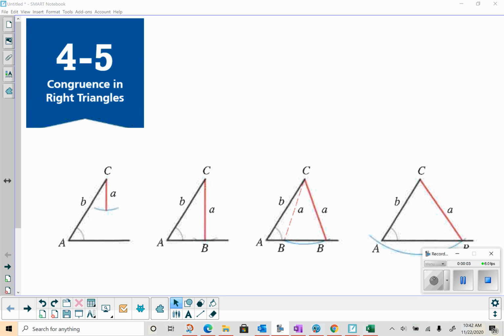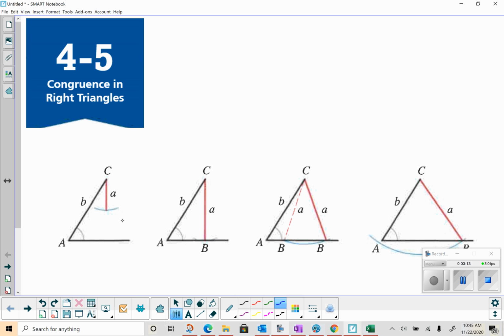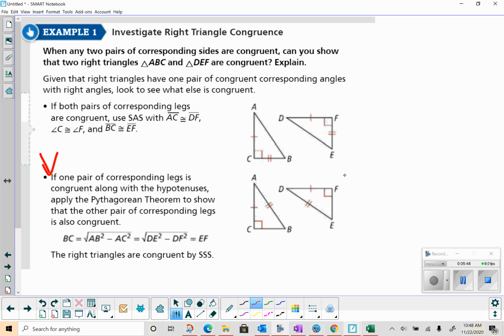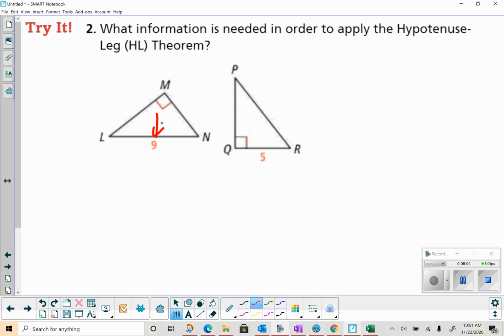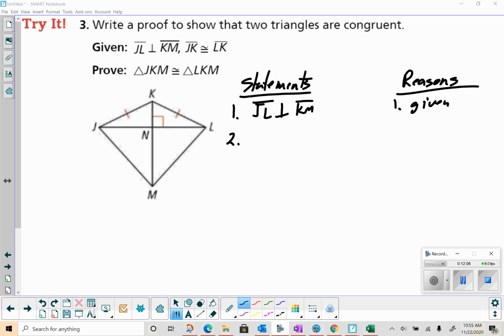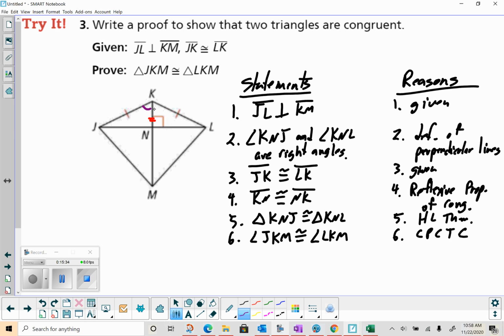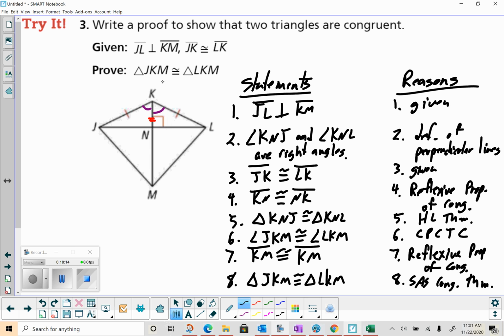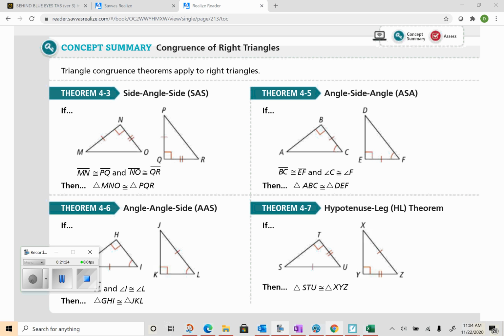HGeo 4-5 lesson